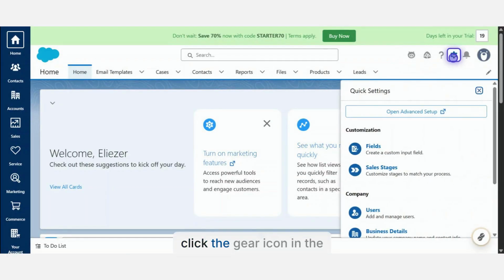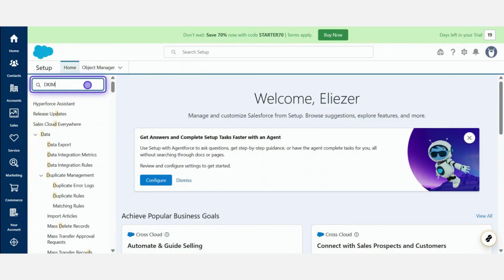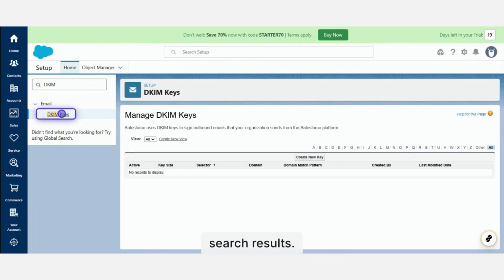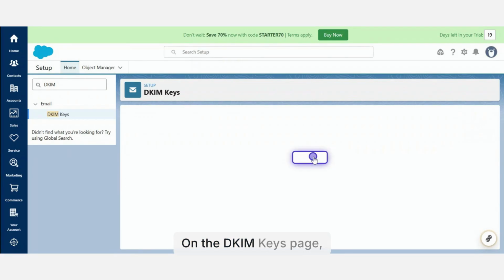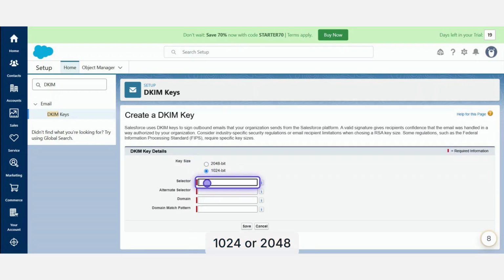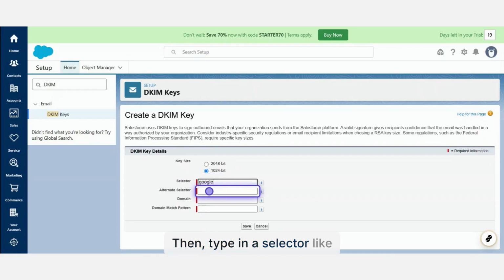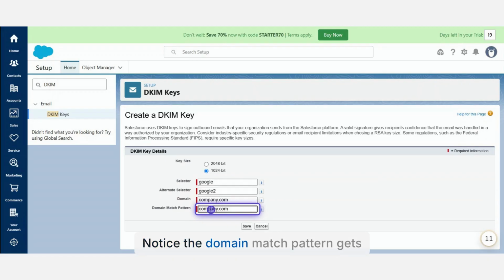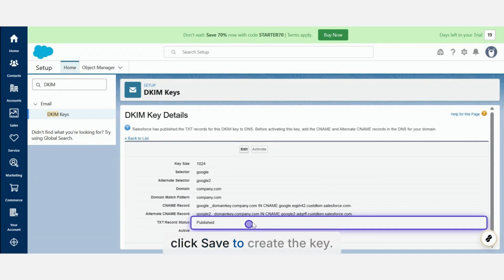How to Create DKIM Keys in Salesforce (Full Guide 2026)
In this video, we discuss how to create DKIM keys in Salesforce to improve email deliverability and prevent emails from landing in spam. You'll learn the step-by-step process to set up DKIM keys, including choosing key size and selectors, and configuring domain match patterns. This tutorial covers creating, generating, and implementing DKIM keys in Salesforce for better email authentication.

00:00 Introduction to DKIM Keys
00:16 Opening Quick Settings
00:32 Finding DKIM Keys
00:47 Creating a New Key
01:05 Entering Domain Details
01:21 Conclusion and Feedback